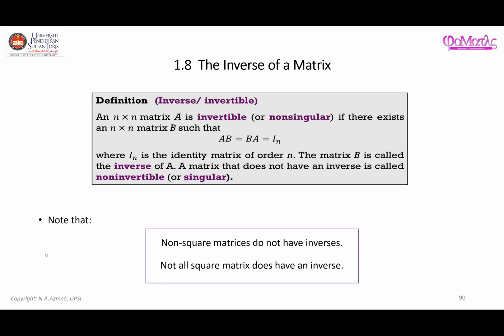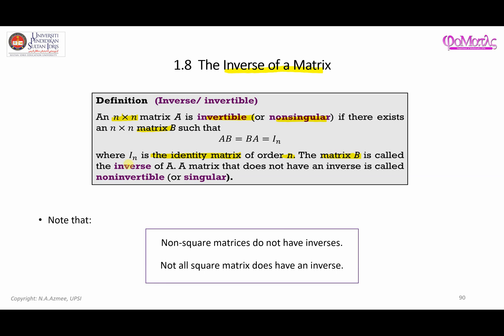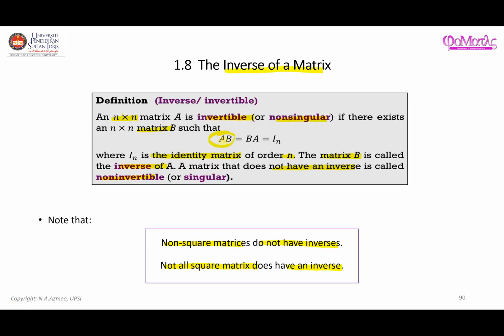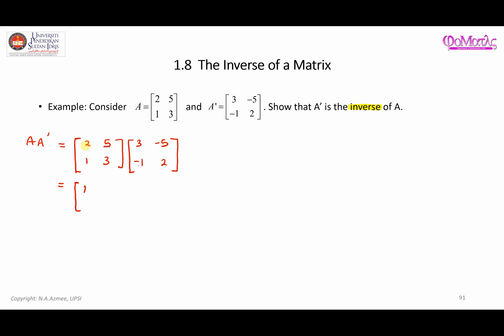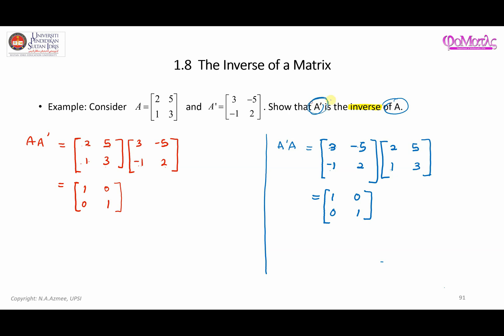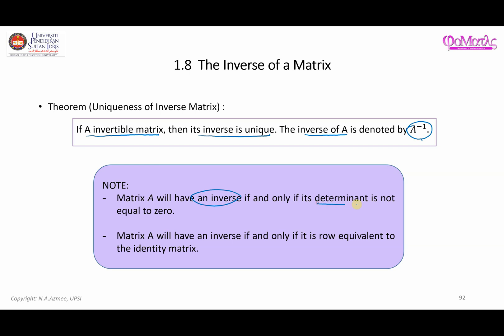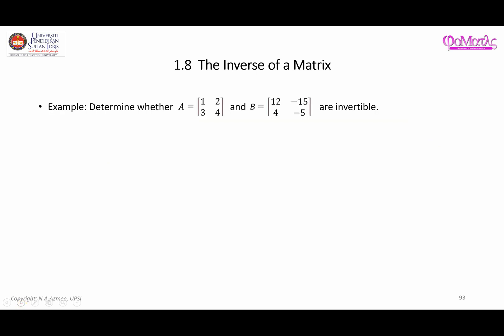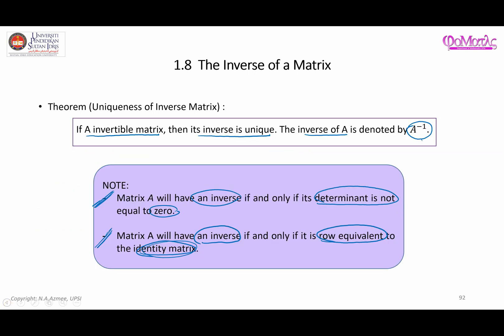Introduction to Inverse of a Matrix and How to Find the Inverse of a 2 x 2 Matrix